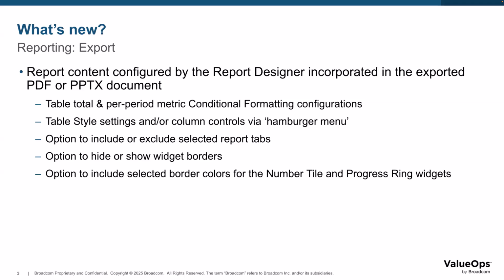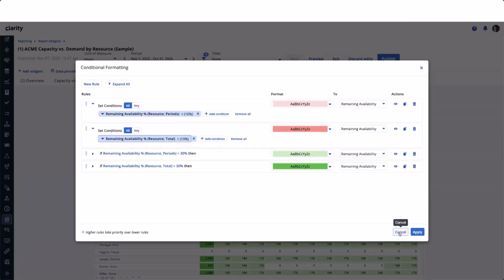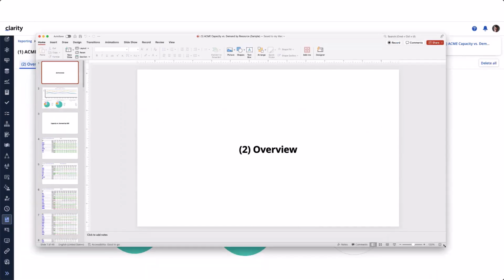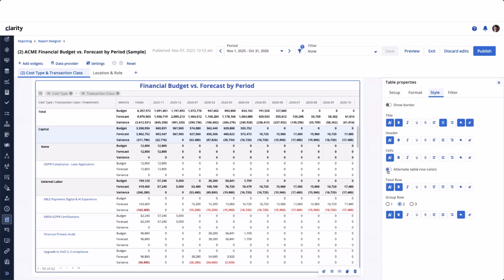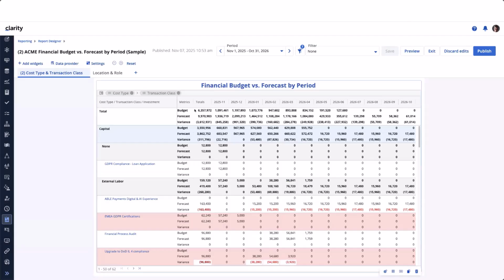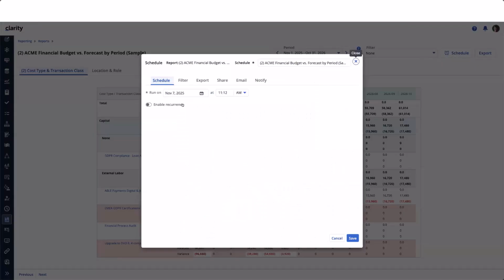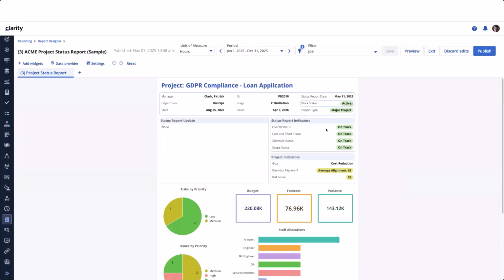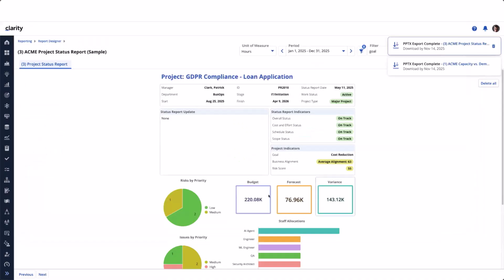Clarity 16.4.0 - Exporting Reports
You can now export reports, including their associated Data Providers, from the Report Designer grid. It allows users to share, migrate, or back up reporting assets more efficiently.